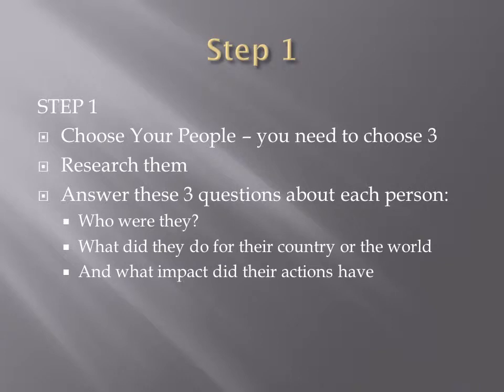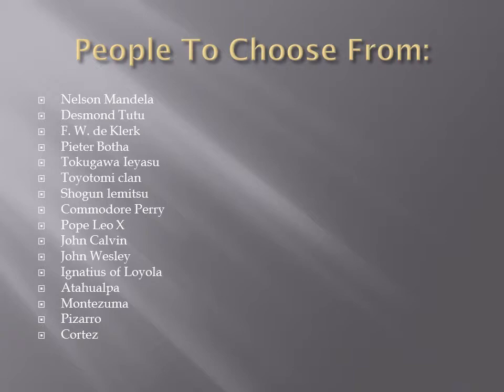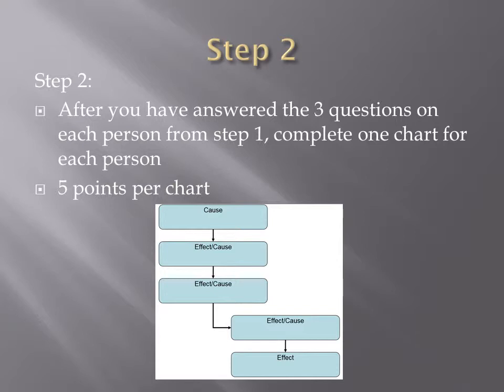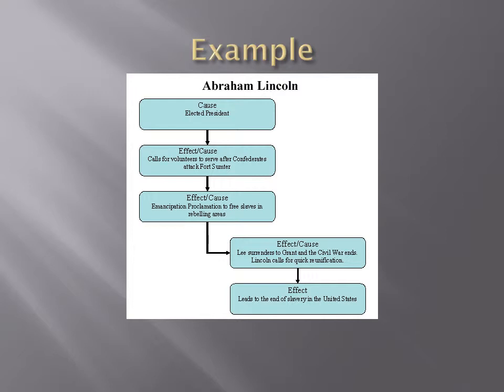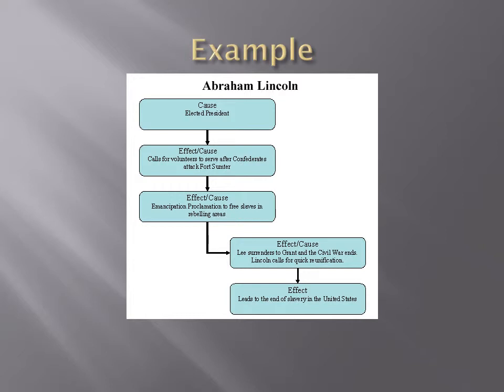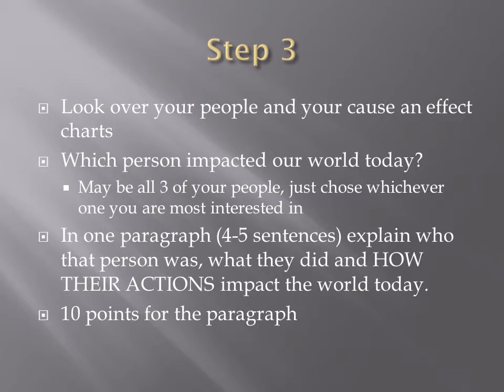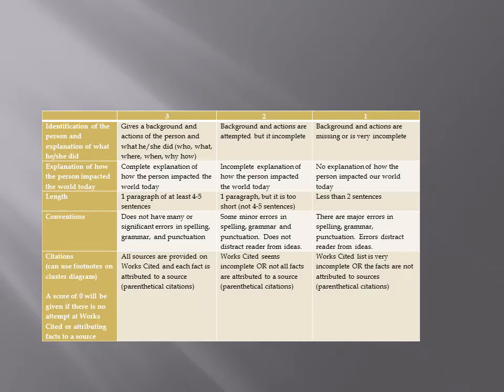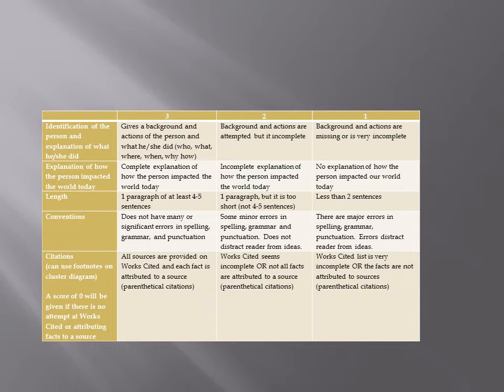Unit 12 Cause and Effect Assignment